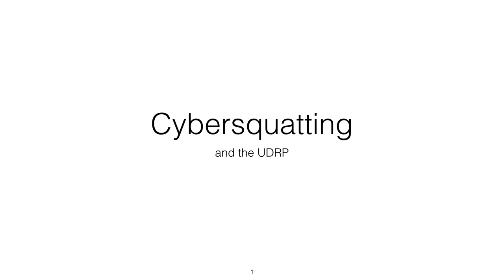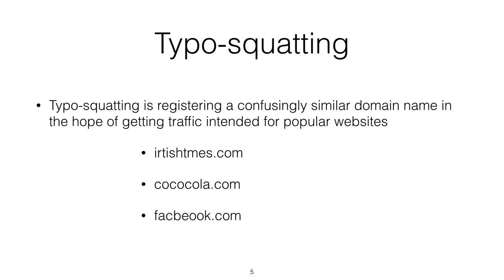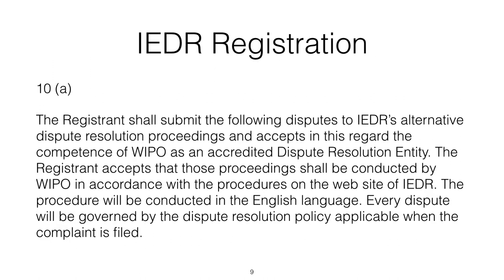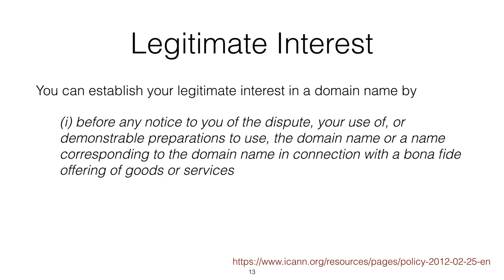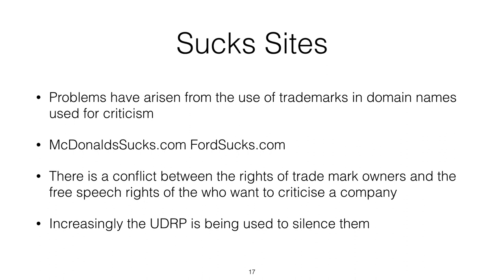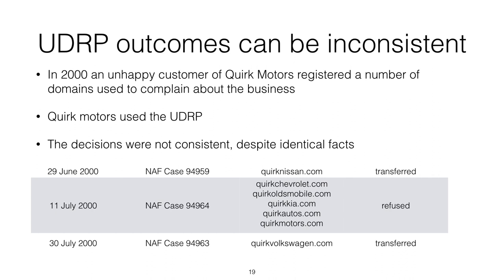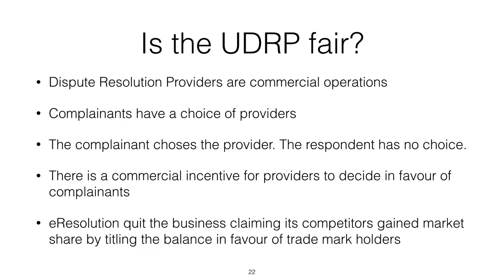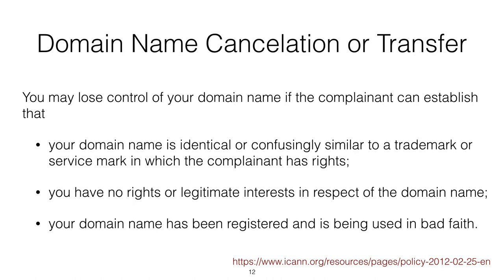UDRP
Cybersquatting & the UDRP